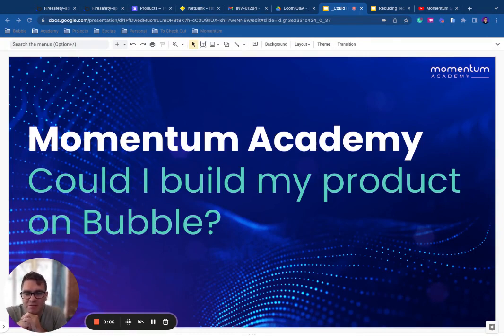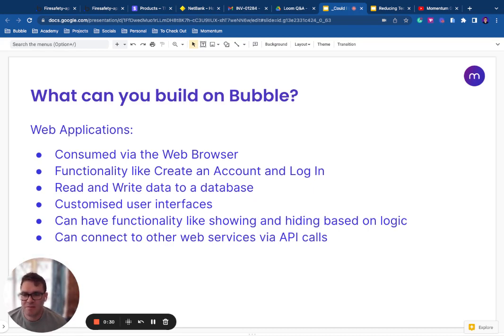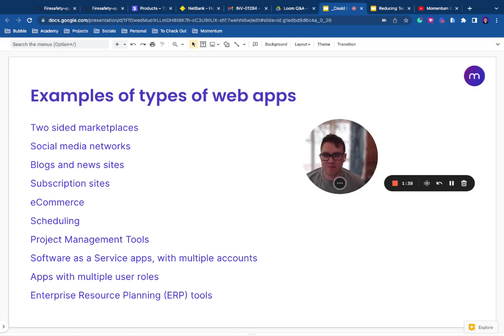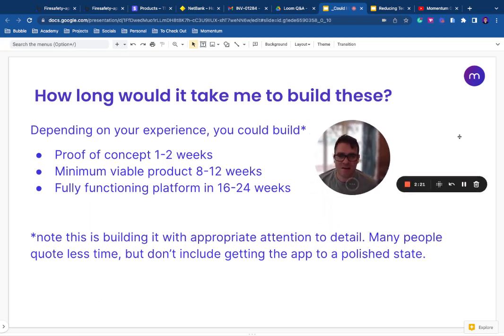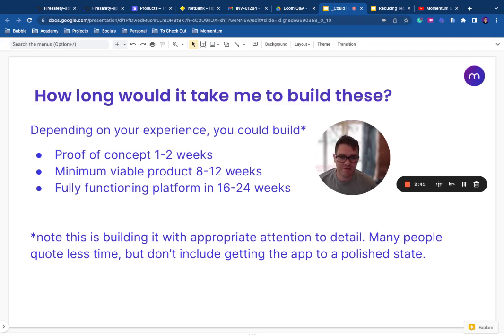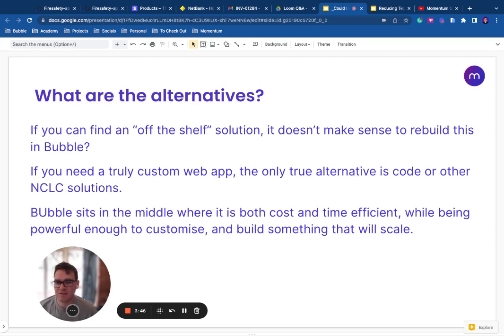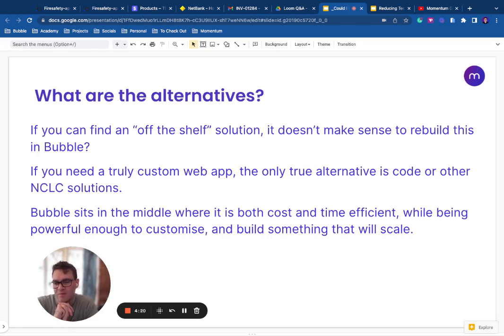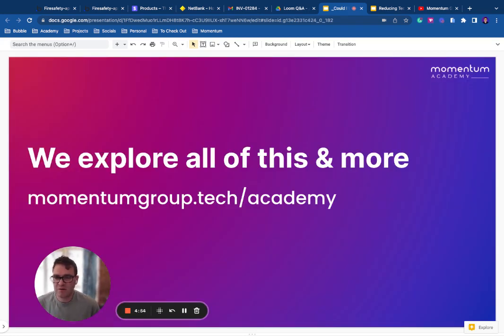Momentum Academy | Could I build my product on Bubble.io?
Could I build my product on Bubble.io?

The answer is: Yes you can! Watch Will Ericksson, Co-Founder & Managing Director of Momentum Group Australia, and Instructor at Bubble.io discuss what you can create on Bubble.io.

**Hint** It's more than just websites, they're web applications and platforms that is very customisable and very powerful in aiding your business' growth!